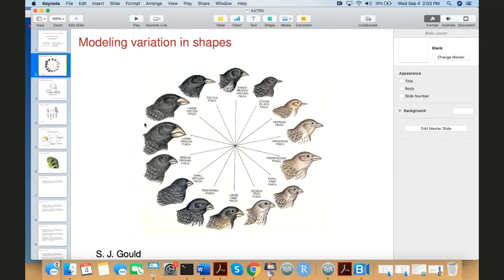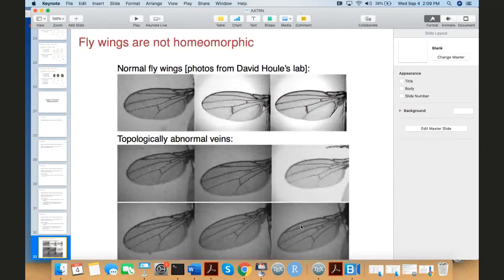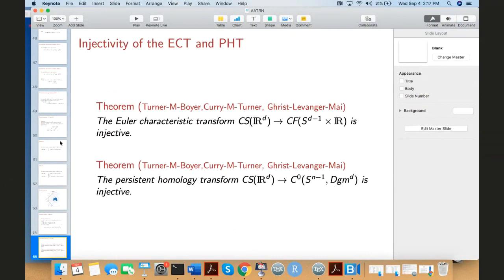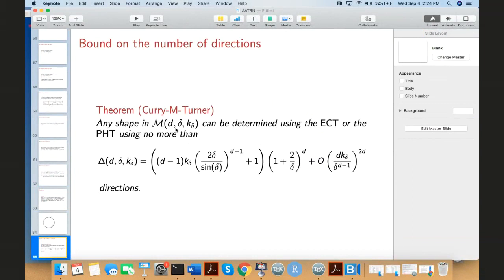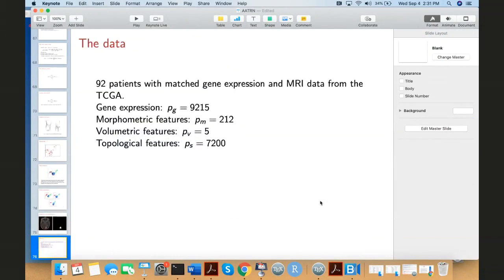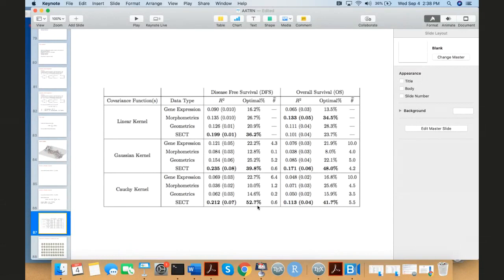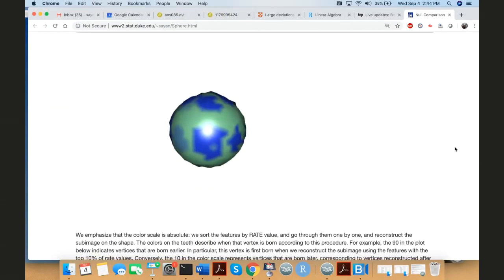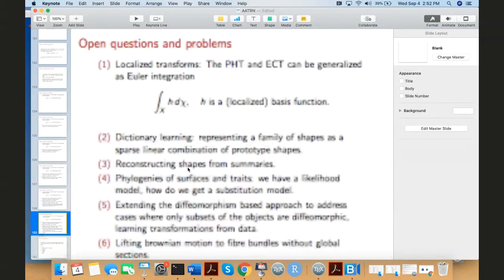Sayan Mukherjee (9/4/2019): A fiber bundle theory for shapes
Title: A fiber bundle theory for shapes

Abstract: We will present how fiber bundles can be used in probabilistic modeling. Applications in geometric morphometrics will be used as examples, this means we will model shapes and surfaces for evolutionary biology and biomedical applications. We will consider three problems: (1) regression using shapes as covariates, (2) sub-shape or variable selection, and (3) Gaussian process models indexed via fiber bundles. For the first two problems we will use ideas based in integral geometry and for the third we will extend approaches based on diffusions on fiber bundles to a hierarchical Bayesian Gaussian process model.